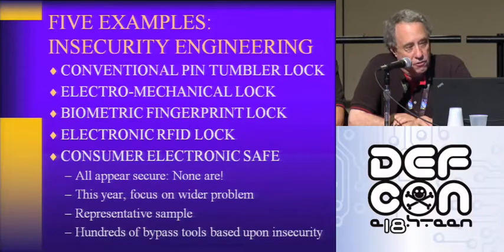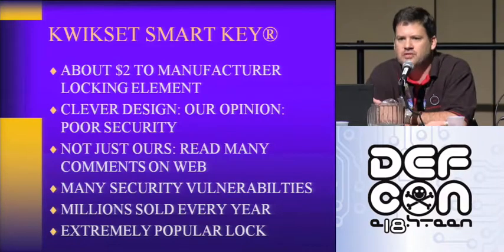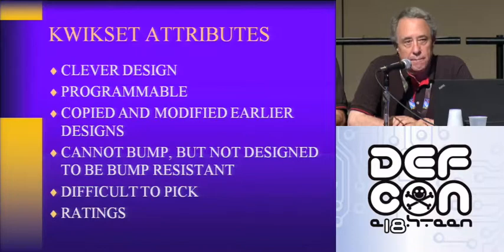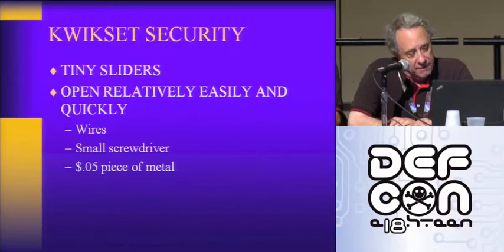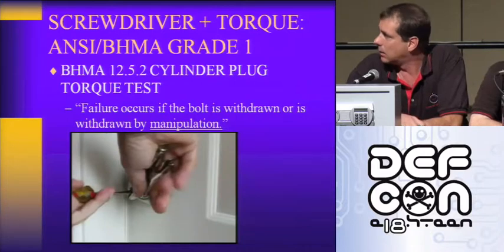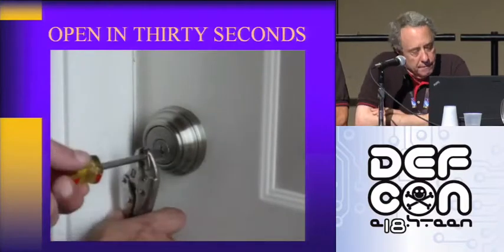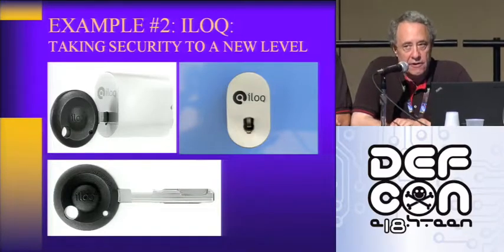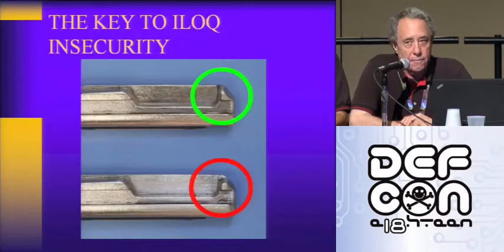DEFCON 18: Insecurity Engineering of Physical Security Systems: Locks Lies and Videotape 2/4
Speakers: Marc Weber Tobias, Tobias Bluzmanis, Matt Fiddler

Many lock manufacturers do not understand the relationship and intersection between "mechanical engineering" and "security engineering" in their products. Typically, design engineers are fairly adept at making things work properly, but often fail to contemplate, conceive of, or identify potential or actual "real world" vulnerabilities in the locks and related hardware that they manufacture. This failure can lead to serious breaches in security, often from relatively trivial attacks by unauthorized individuals, rogue employees, and criminals. It can also result in significant liability upon the part facilities that employ specific security technology, and a failure to comply with regulatory requirements.

Issues stemming from insecurity engineering are compounded by intended or unknowing misrepresentations by lock manufacturers about the security of their products. These statements by manufacturers are often relied upon by consumers, commercial enterprises, and the government sector in the decision-making process involving the purchase of security hardware. Ultimately, security relates to both the protection of people and assets, and to liability. Thus, it is imperative that security professionals understand the interrelationship between standards, hardware design, and real-world threats. Marc Tobias, Tobias Bluzmanis, and Matt Fiddler have significant experience and track record in analyzing, discovering, and exposing real-world threats in security hardware. In this presentation, they will address these issues.